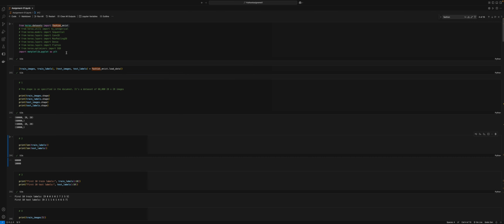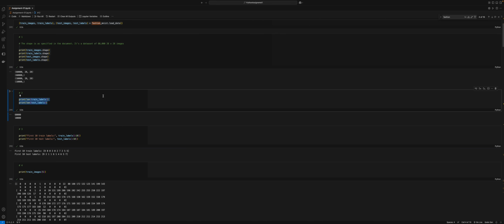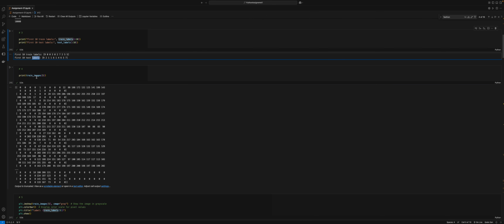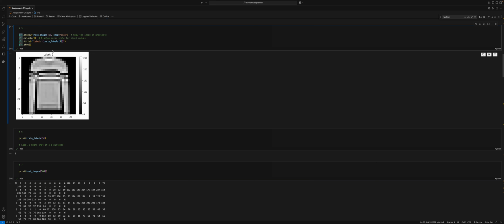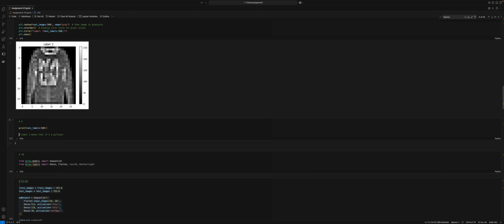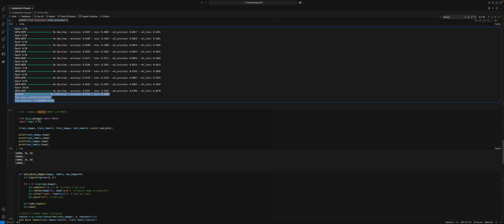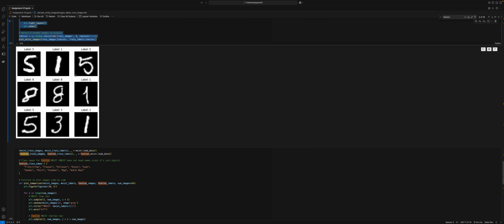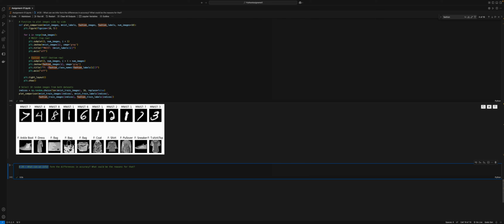Screen Recording 2025 02 02 at 7 45 52 PM